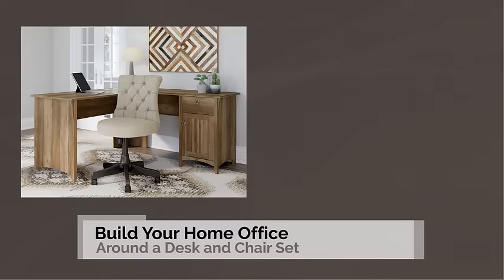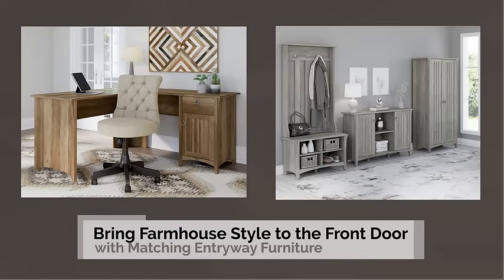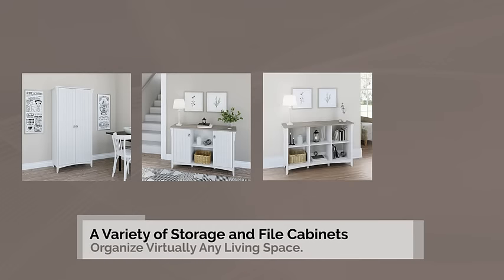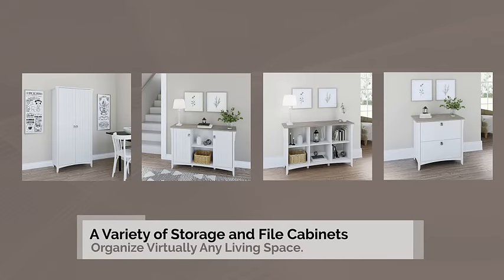Bush Furniture Salinas 5 Shelf Bookcase | $100k Bonuses in Description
► To buy this 5 shelf bookcase from amazon, click the following links;
1. United States
2. United Kingdom
3. Canada
► To create a FREE amazon business account, click the following links;
1. United States
2. United Kingdom
3. Canada